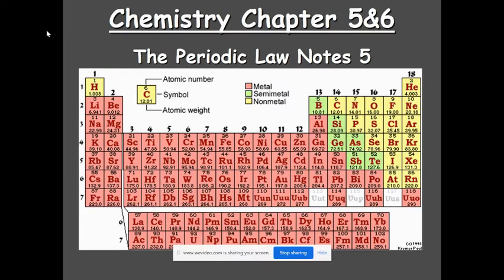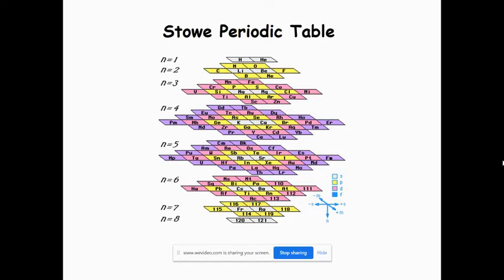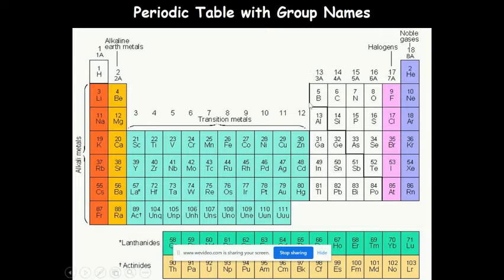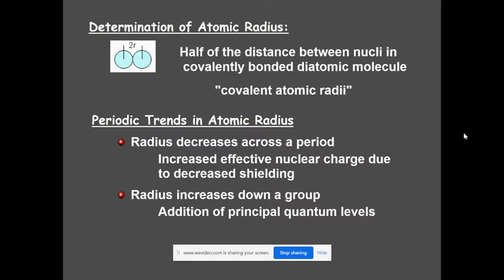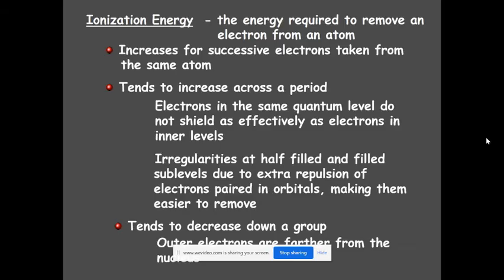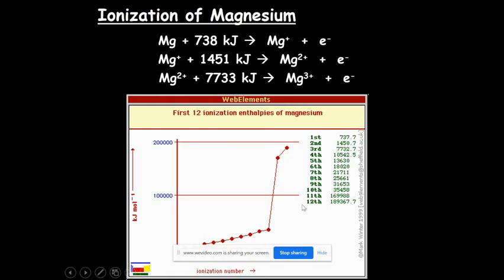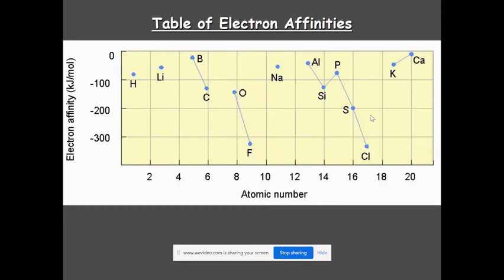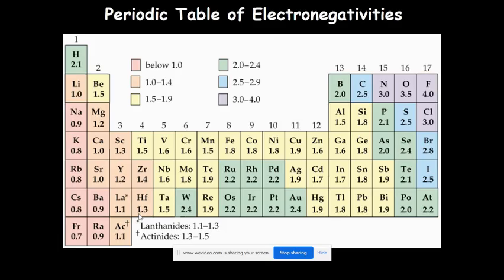Chem Notes 5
This is the entirety of Unit 5 Notes (which covers two days of in class note taking)